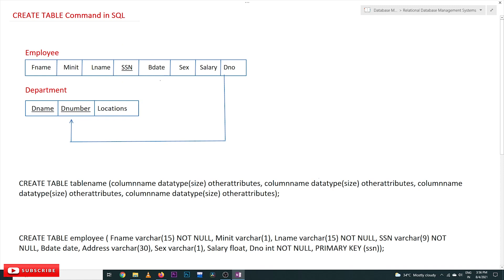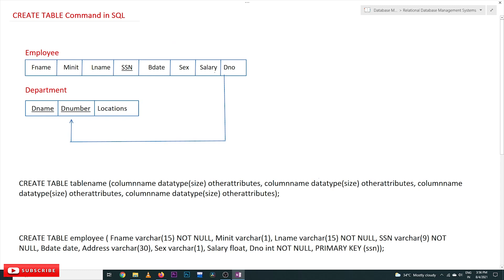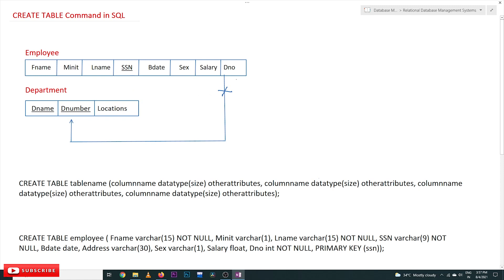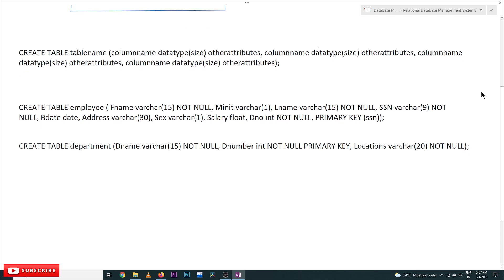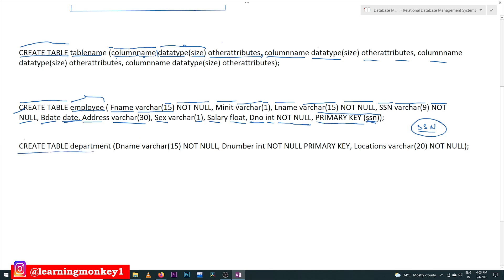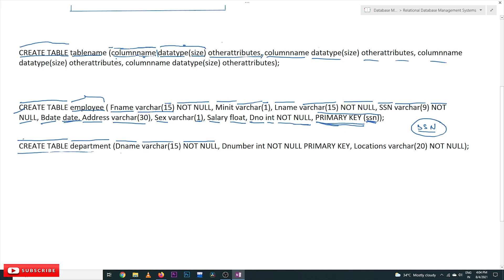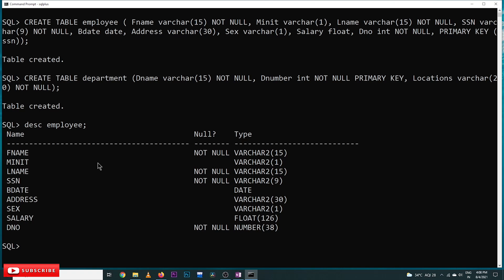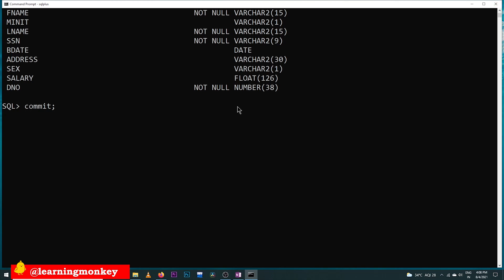CREATE TABLE Command in SQL || Lesson 27 || DBMS || Learning Monkey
CREATE TABLE Command in SQL

In this class, we will understand CREATE TABLE Command in SQL.

We have already discussed how to download and install oracle 18c.

In this class, we will learn our first command to create a table in SQL.

In this class, we will discuss only the creation table the relationship between the tables will be discussed in our later classes.

The general syntax to create a table in SQL is as shown below.

CREATE TABLE tablename (columnname datatype(size) otherattributes, columnname datatype(size) otherattributes, columnname datatype(size) otherattributes, columnname datatype(size) otherattributes);

Every command in SQL will have its syntax and keywords.

CREATE TABLE is the keyword that follows the name of the table.

After the name of the table, we have to give open parentheses.

After the parentheses, we have to start with the column name following the data type with the size of the data type.

The size of the data type means the number of characters or digits that the value in the column can have.

The column name and the data type of the column are mandatory.

The column names should not have spaces.

After the data type, we have to provide the other attributes.

We will discuss the other attributes whenever the contest comes.

Similarly, all the attributes are created.
Creating Employee table

Below is the command to create the table.

The name of the table is the employee.

In the parentheses, the first column name is Fname which is of type varchar and size 15.

Varchar data type means the values in the Fname are characters.

Size 15 means the maximum number of characters is 15.

In the other attributes place, we have provided NOT NULL.

NOT NULL means null values are not allowed in this column.

If we specify a column as NOT NULL, an employee without the fname is not allowed to get inserted into the table.

The employees must have first names.

The specifications for the second column are Minit varchar(1).

Minit stands for Middle Initial.

The second column name is Minit, and it is of type varchar of size 1 character.

NOT NULL is not provided means the employees without the middle initial are allowed.

Similarly, the specifications of the third column are Lname varchar(15) NOT NULL.

The specifications of the fourth column are SSN varchar(9) NOT NULL so on.

After specifying all the table columns, we have ‘specified’ the ‘key’ attribute of the table.

We can specify the ‘key’ attribute of a table in two different ways.

One way to specify at the end of defining all the columns is as we have done above.

PRIMARY KEY (ssn).

In the relational model, we call ‘key’ attributes a primary key.
Creating Department table

We suggest you write the command for the creating of the department table before going further.

Below is the command for the department table.

CREATE TABLE department (Dname varchar(15) NOT NULL, Dnumber int NOT NULL PRIMARY KEY, Locations varchar(20) NOT NULL);

In the above command, we define PRIMARY KEY in the column declaration itself, as shown below.

Dnumber int NOT NULL PRIMARY KEY.

Dnumber is the primary key for the department table.
Implementation of the employee and department table

First, we will create the employee table.

Open the sqlplus and type the command as we have discussed above.

Similarly, for the department table.

To check the table was created, use the desc command.

Desc stands for the description of the table.

The command is desc employee.

One more ‘important’ command is ‘commit.’

After executing every command, use the commit command.

Commit command will save the work that we have done so far.

Without using the commit command, we can not save the work.